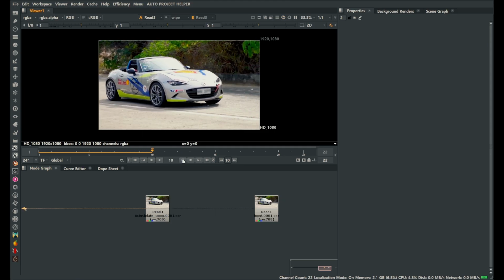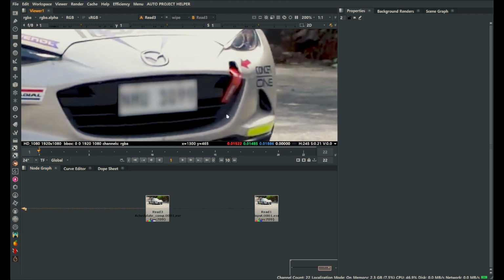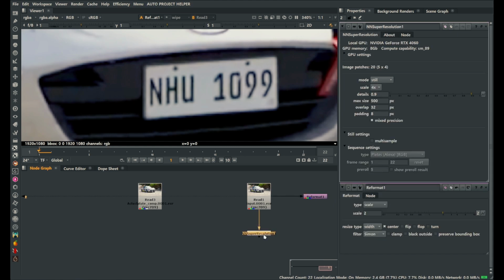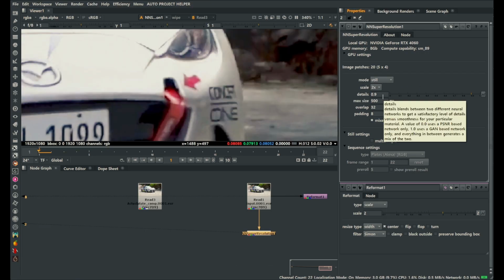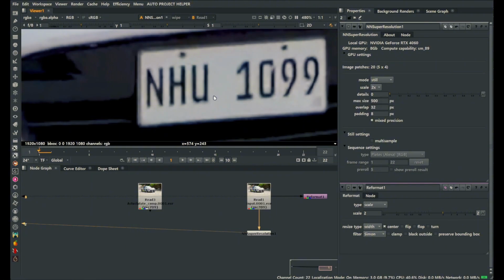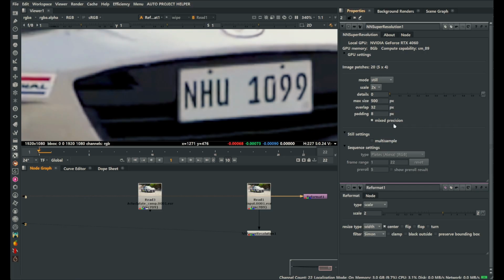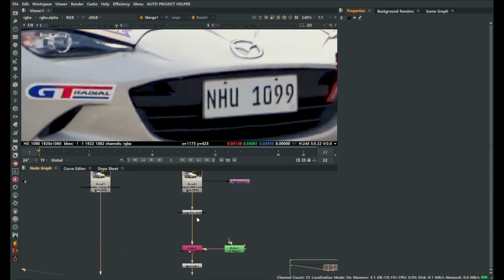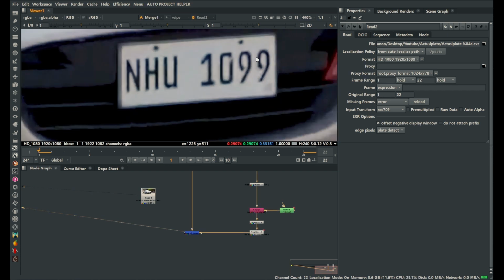Upscaling inside Nuke using NNSuperResolution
A Madlookz VFX Tutorial
NNSuperResolution is an AI-powered upscaling node for Nuke that turns low-resolution footage into sharp 4K detail. In this quick demo, I show how it works, the key settings to know, and how compositors can use it to rescue low-res plates in real production work.